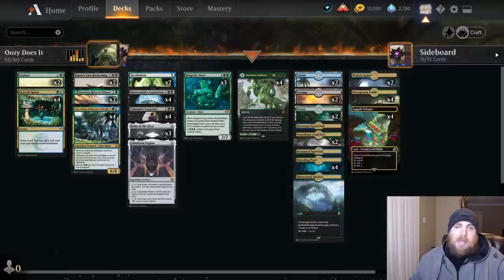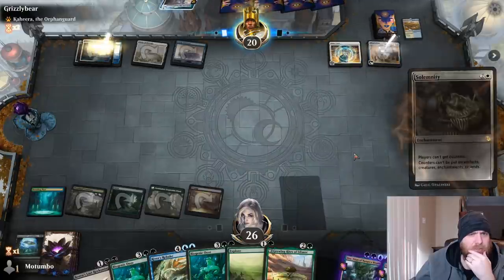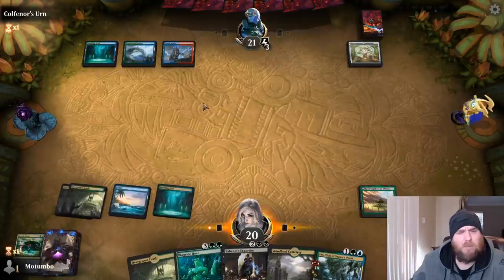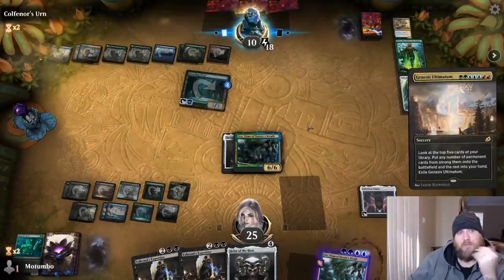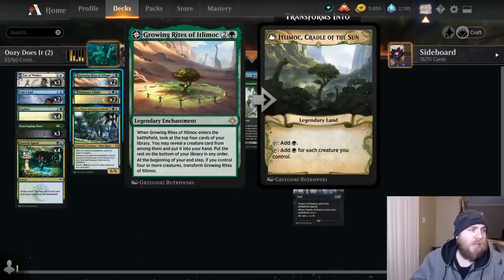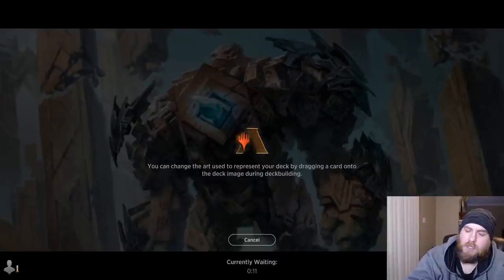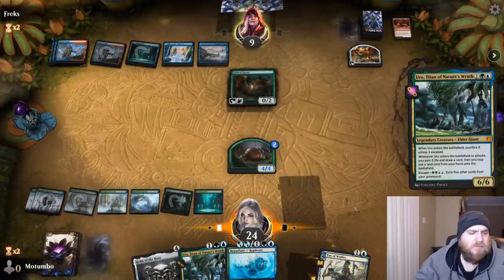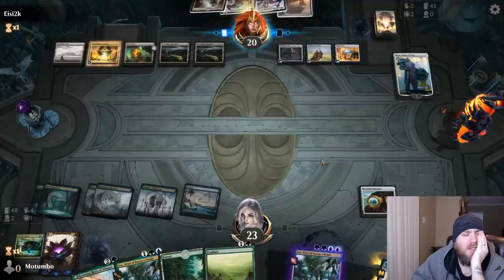Decktember - Oozy Does It - Historic Biogenic Ooze Control - Mtg Magic Arena Deck Tech and Game Play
Decktember lists just get easier and ... Oozier. Thank you Born for this fun list!

Again if you don't know what Decktember is, I want to focus strictly on decks submitted by you, the viewers!

What happens when you focus on putting Biogenic Ooze into play and then copying it over and over again with multiple effects? Well, that's what we are here to find out!

Thank you so much Born for this Decktember deck list! Let's ooze our way into the games!

00:00 - Intro
07:57 - Game 1
11:22 - Hydrate!
16:20 - Game 3
29:49 - Thoughts
34:00 - Tune Up
38:02 - Game 4
42:08 - Game 5
55:38 - Game 6
57:31 - Final Boss!
1:05:04 - Wrap Up

Decklist in MTG Arena Format:

Deck
4 Botanical Sanctum (KLR) 281
4 Hinterland Harbor (DAR) 240
3 Scavenging Ooze (M21) 204
4 Breeding Pool (RNA) 246
4 Biogenic Ooze (RNA) 122
2 Helm of the Host (DAR) 217
2 Tale's End (M20) 77
4 Uro, Titan of Nature's Wrath (THB) 229
4 Island (SLD) 102
4 Growth Spiral (RNA) 178
2 Hadana's Climb (RIX) 158
4 Explore (JMP) 393
2 Growing Rites of Itlimoc (XLN) 191
4 Turntimber Symbiosis (ZNR) 215
2 Repudiate // Replicate (RNA) 227
4 Temple of Mystery (M20) 255
3 Fae of Wishes (ELD) 44
4 Forest (SLD) 108
1 River's Rebuke (XLN) 71

Sideboard
1 Helm of the Host (DAR) 217
1 Grafdigger's Cage (M20) 227
1 Lithoform Engine (ZNR) 245
1 Mass Manipulation (RNA) 42
1 Whelming Wave (JMP) 193
2 Sorcerous Spyglass (XLN) 248
1 Rampage of the Clans (RNA) 134
1 River's Rebuke (XLN) 71
1 Narset, Parter of Veils (WAR) 61
1 Overflowing Insight (XLN) 66
1 Jace, Wielder of Mysteries (WAR) 54
1 Bojuka Bog (WWK) 132
1 Omniscience (M19) 65
1 Disallow (KLR) 46